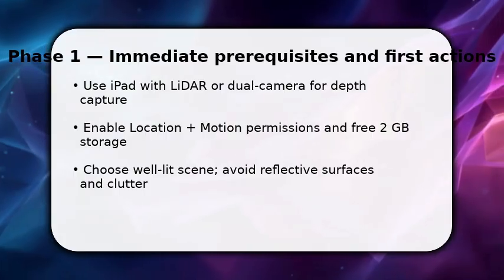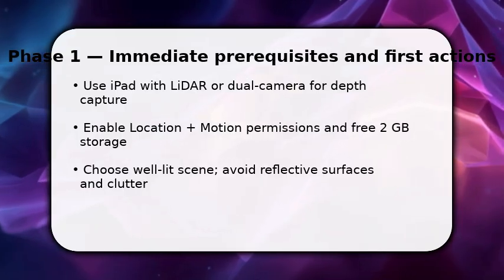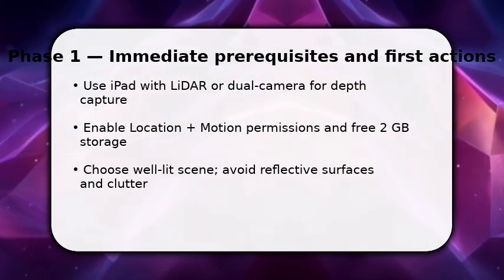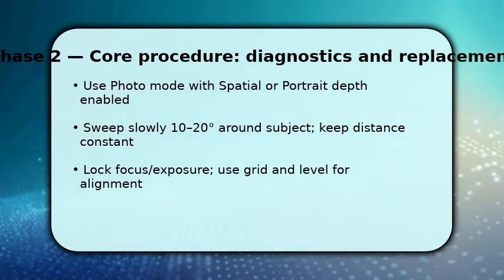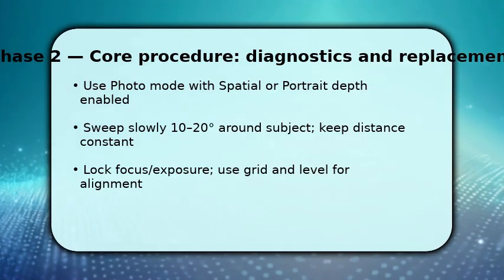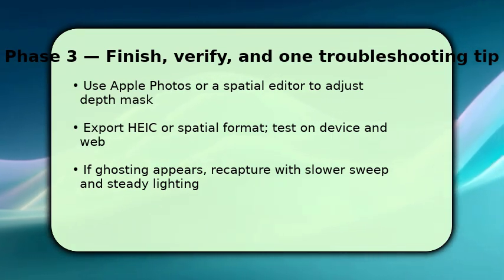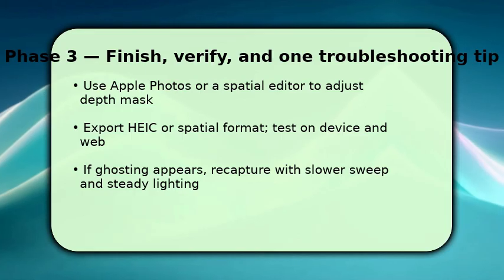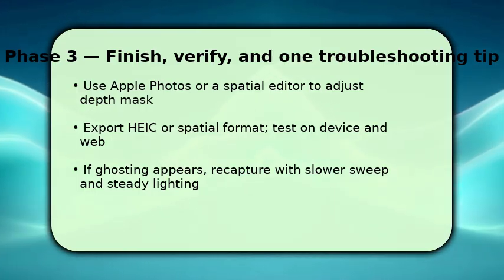How to Make Spatial Photos in Ipad - Full Guide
How to Make Spatial Photos in Ipad - Full Guide | 🔒 Surfshark VPN Deal — Stay private and secure. $1.99/mo + 3 Months Free ▸

Discover the art of creating stunning spatial photos on your iPad. This comprehensive guide walks you through each step, from selecting apps to mastering perspective tricks for breatthy immersive photography experiences.

spatial photo, iPadPhotography, SpatialImagingTutorial, PerspectiveTricks, CreateWithIPad, DigitalArtistryOnIpad, MacroPhotosForBeginners, 3DPhotoEffects, ProfessionalLookingApps, LearnToCaptureSpace, spatial photography